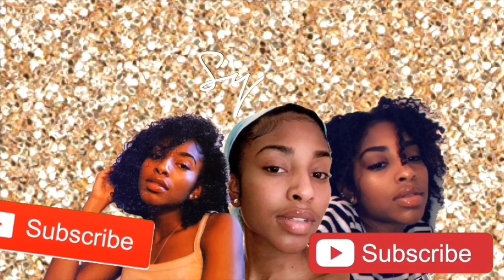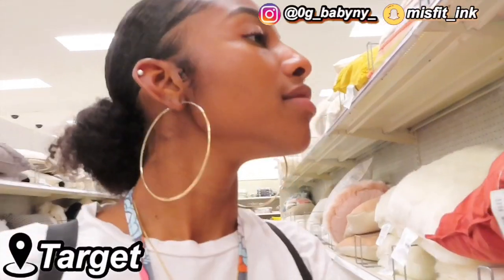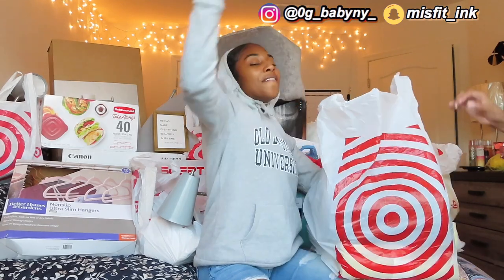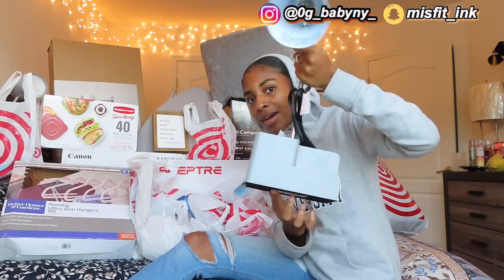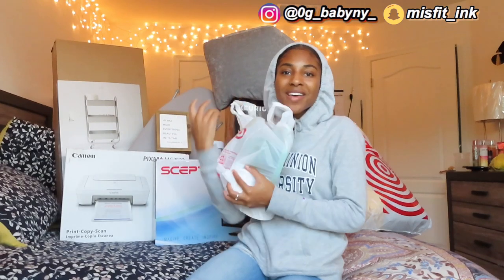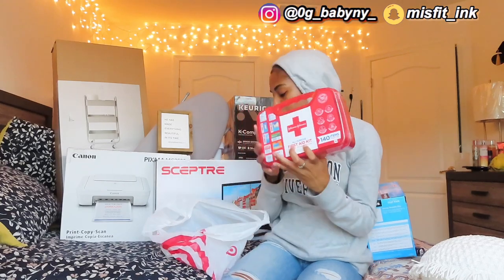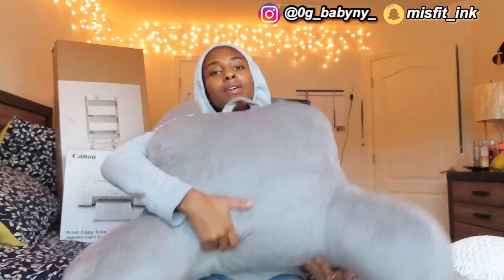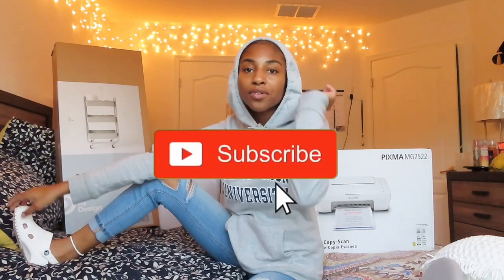COLLEGE DORM HAUL 2019 | freshmen year odu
socials boo:
instaaa- 0g_babyny_ (that's a zero btw)

Age:18 years young
Editing Software: iMovie(iPhone)
Camera: Canon Powershot SX740 HS